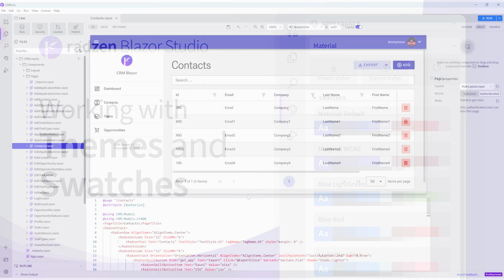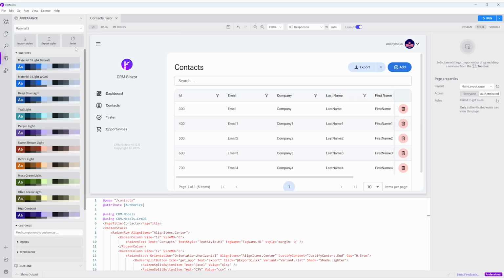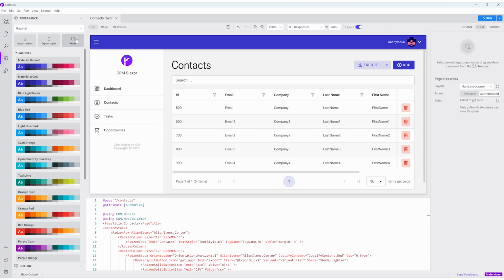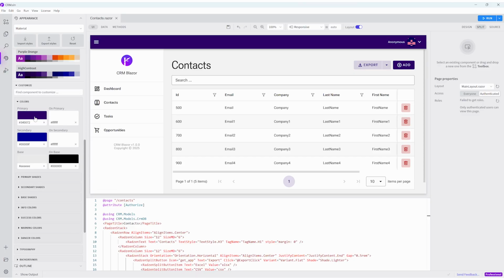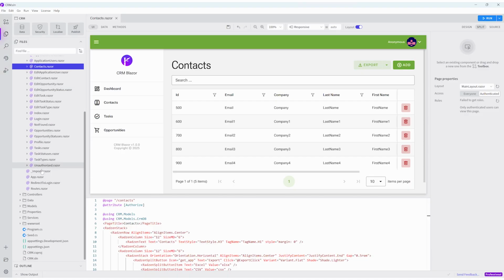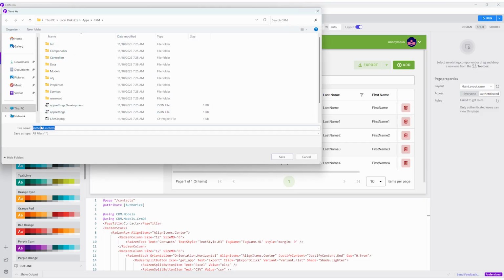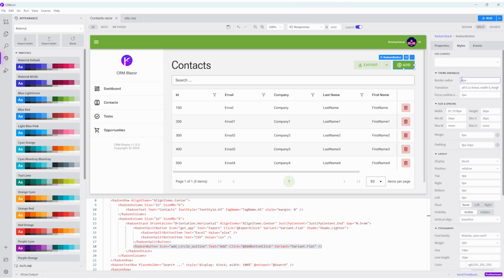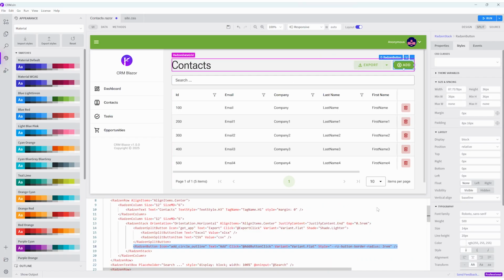Master Themes and Swatches in Radzen Blazor Studio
In this tutorial, we walk through how to use themes, swatches, and global appearance settings to instantly update your app’s look and maintain consistent branding across your project.

- How to open and use the Appearance panel
- Switching between built-in themes (Standard, Material, Fluent, light/dark)
- Applying swatches for instant color palettes
- Customizing typography, spacing, borders, and color tokens
- Saving changes to your site’s CSS for versioning and collaboration
- Exporting and importing theme JSON files
- Tips for accessibility, contrast, and managing global vs. local styles

With just a few clicks, you can completely transform your application’s design — no CSS required.

Highlights
- Instant theme switching
- One-click brand color updates
- High-contrast swatches for accessibility
- Git-friendly styling workflow